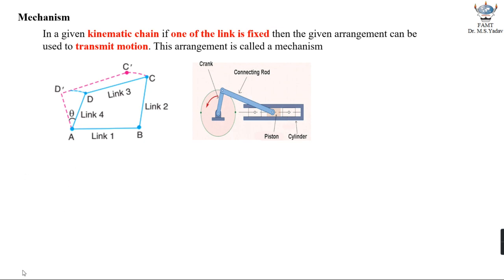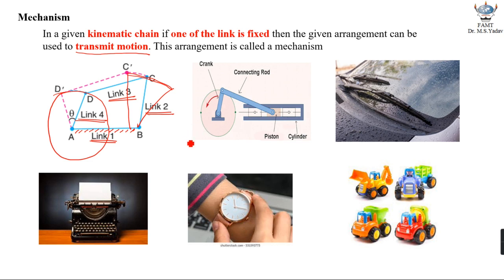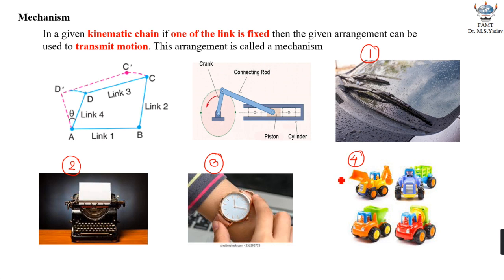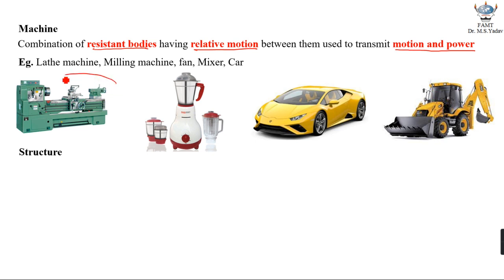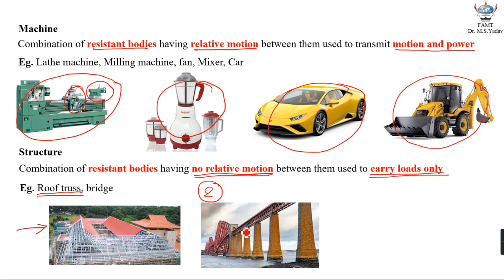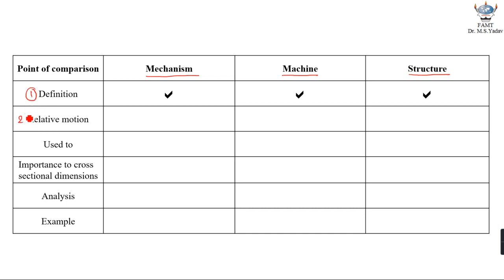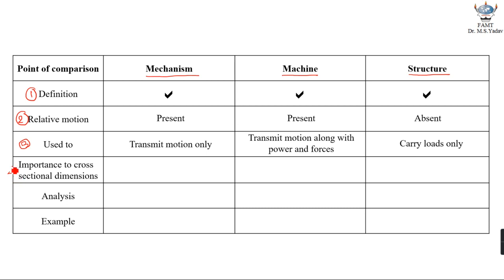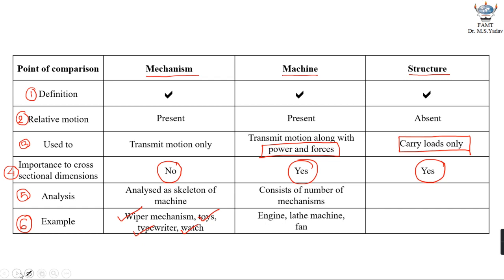Machine, Mechanism and Structure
In this video lectures mechanism, machines and structures are explained with their practical examples. The difference is also elaborated in detail.